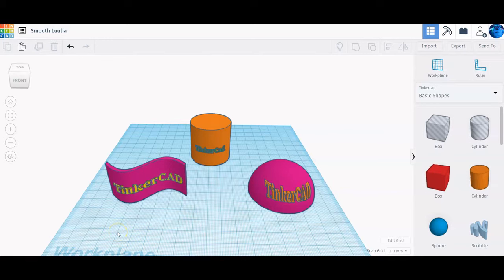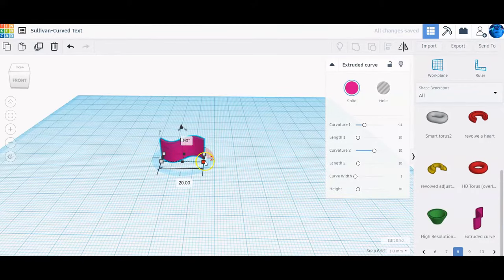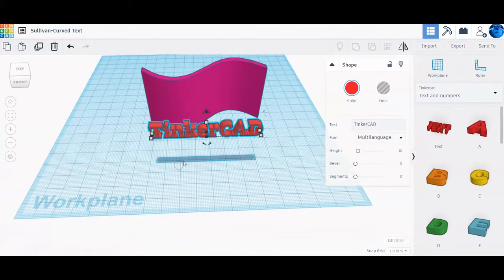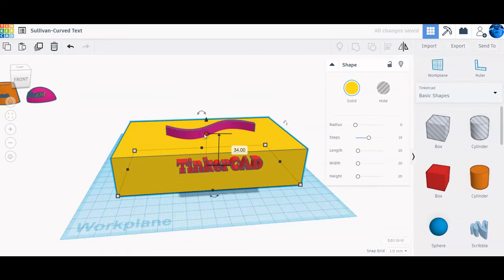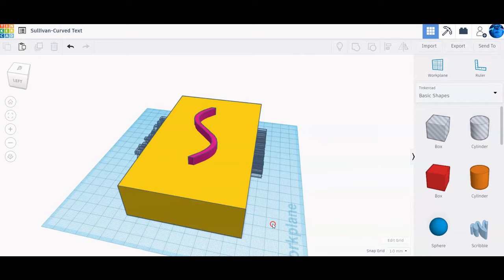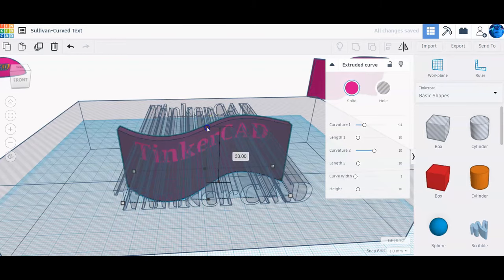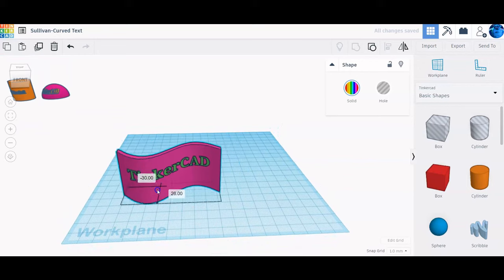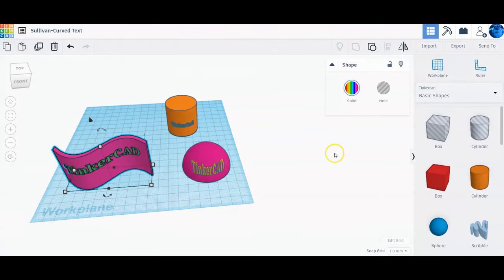TinkerCAD Curved Text